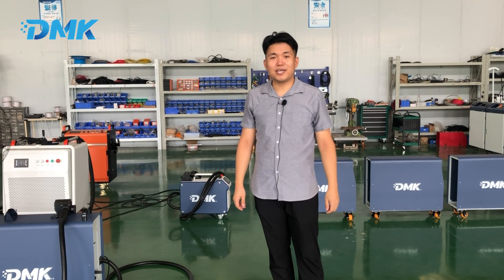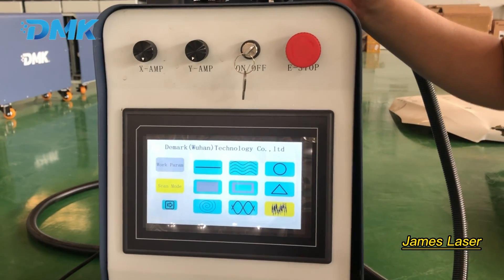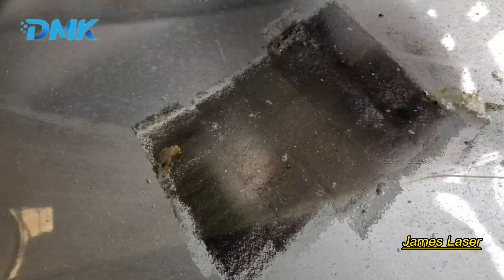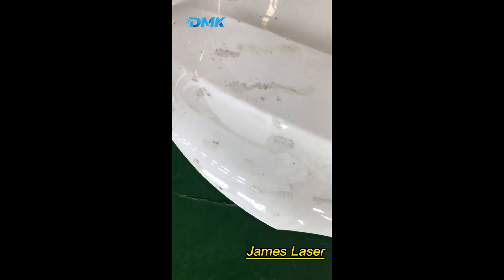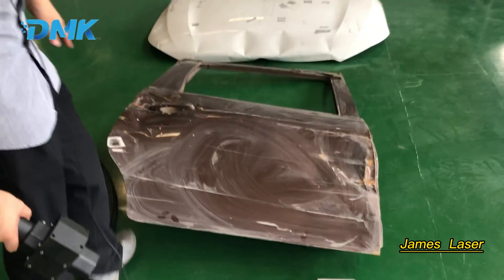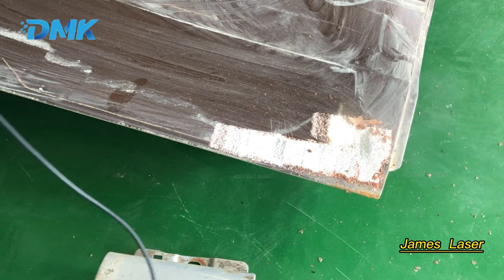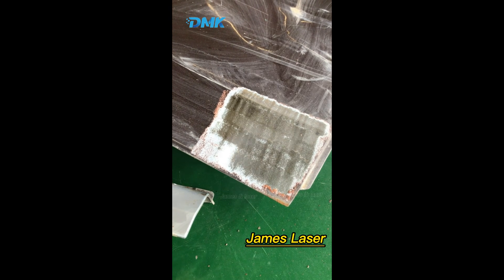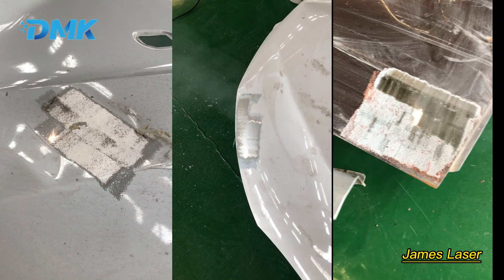laser cleaning car paint 200w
Use DPL -200 pulse type 200w laser cleaning machine  to clean the paint on the car sheet   .
Only 56kg ,Pulse energy 5mJ, 10 cleaning modes, 5~10 meters cable

We are OEM factory of laser cleaning machine with 10 years of experence
*We got CE in Europe and FDA in USA
*We got independent laboratory  of laser cleaning
*We have customers in USA, Canada, UK, France, Germany, Poland, Sweden, Austria , Australia ,Korea, etc

00:00  start
00:43  touch screen of the 200pulse
00:59  ten scanning modes
01:28  clean the gray panel
03:32  clean the white panel
05:47  clean the brown panel
10:06 contact